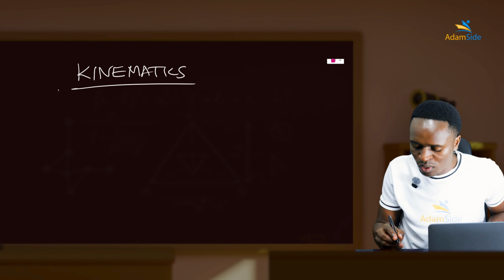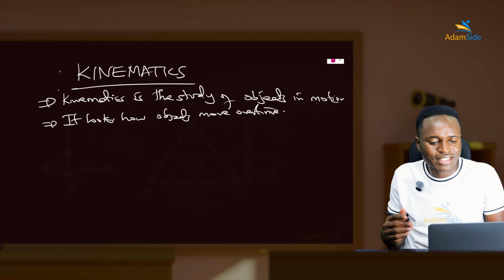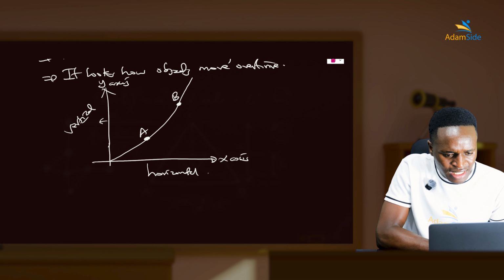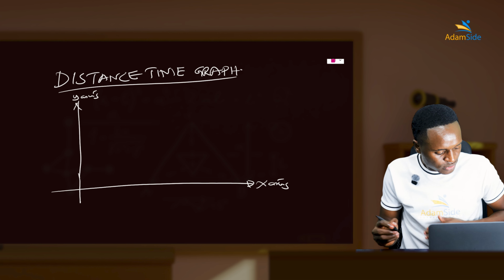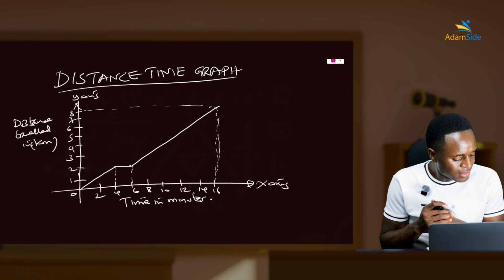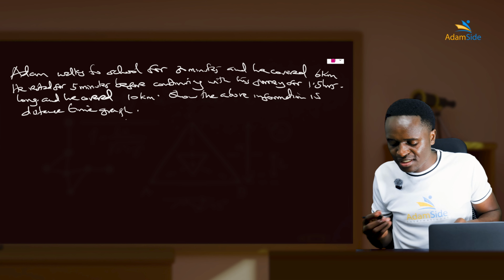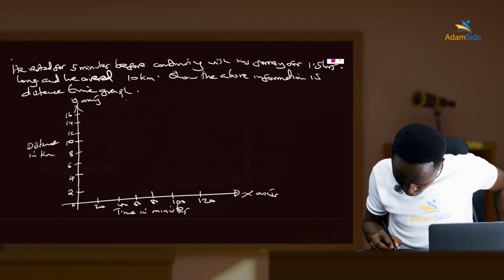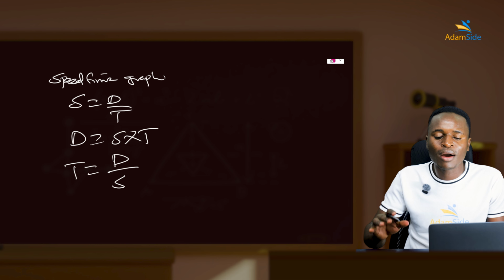NUMBERS:MASTERING THE IGCSE ON KINEMATICS | LESSON 24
In this lesson, we dive into the core concepts of Kinematics – one of the most important topics in IGCSE Mathematics and Physics. Learn how to solve problems involving:
- Distance-time and velocity-time graphs
- Equations of motion and their applications
- Converting units and interpreting graphs accurately